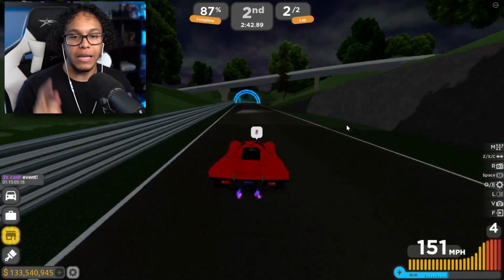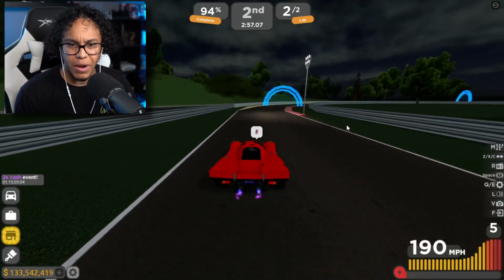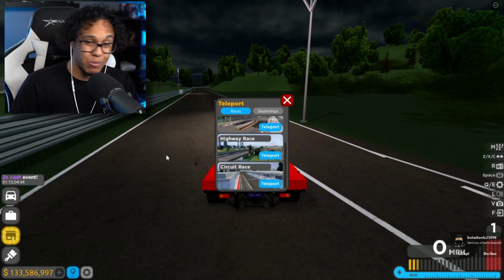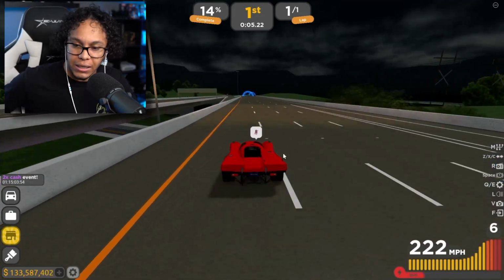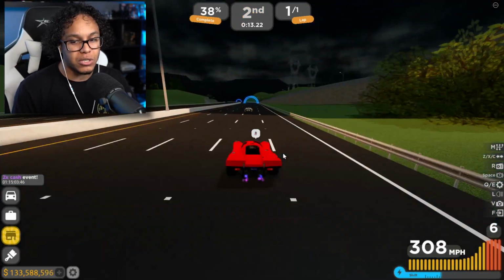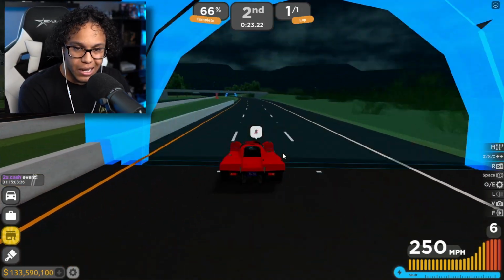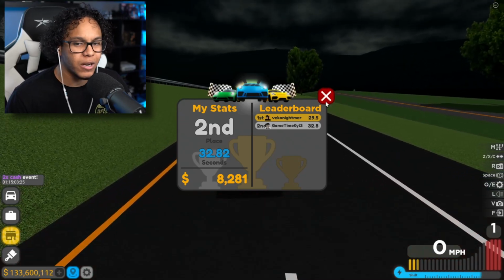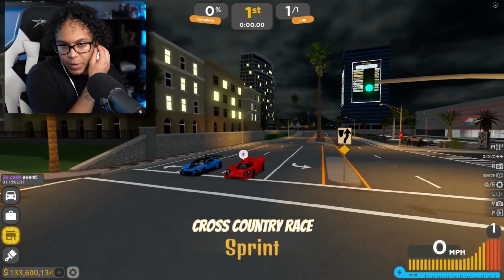I REVISIT THE BEST PORSCHE in Roblox Driving Empire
HEY EVERYONE I AM NOW PARTNERED WITH WITH @EWINRACING CLICK THE LINK US